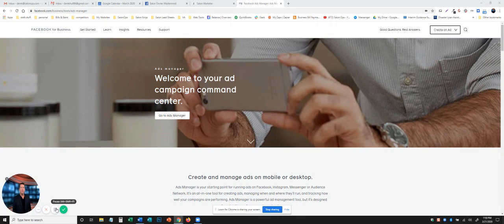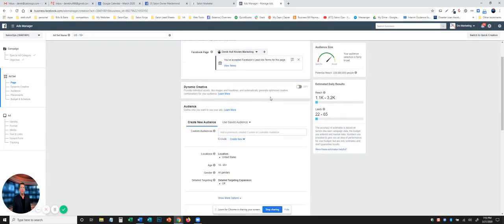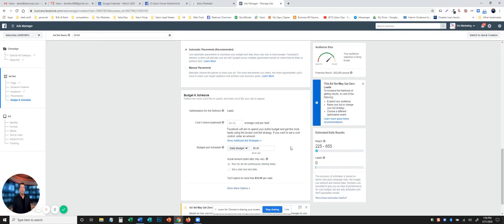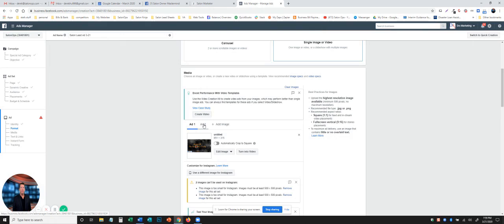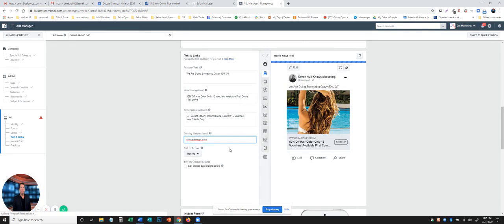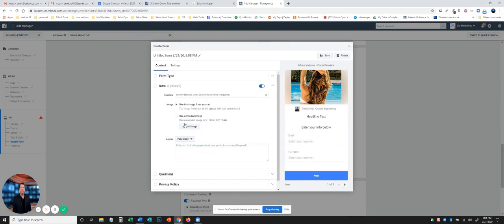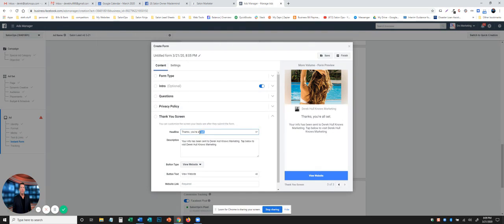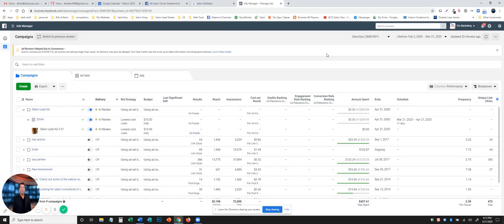Fb Lead Ads